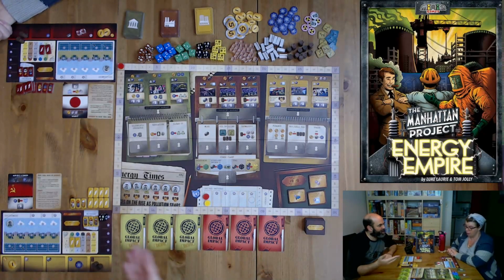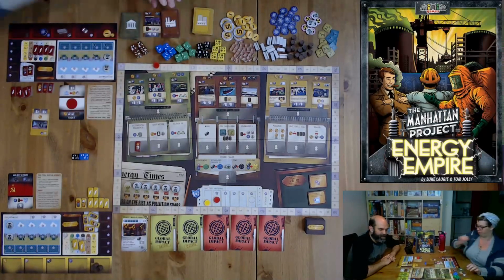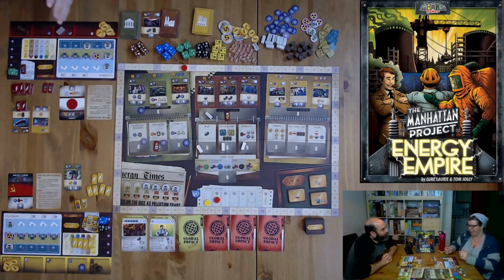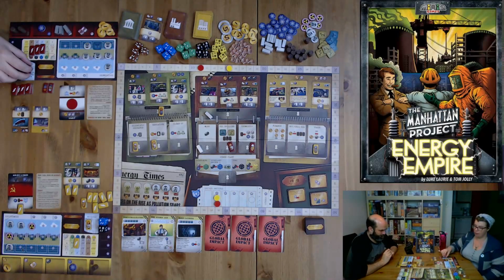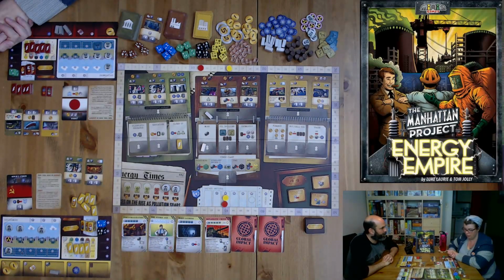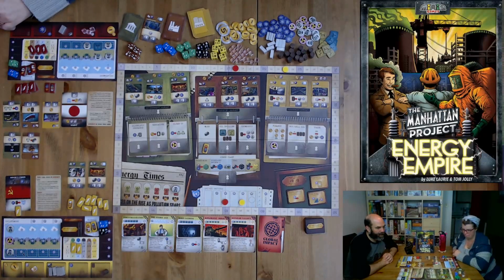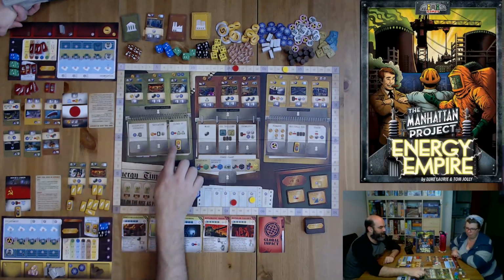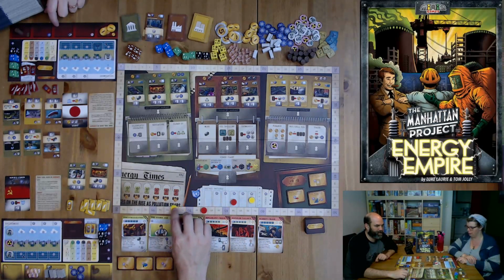The Manhattan Project: Energy Empire Play Through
Join @TheGamesTeacher and @TheGaming_Maven playing board games on Wednesday nights. This week we are taking on The Manhattan Project: Energy Empire by Luke Laurie & Tom Jolly, and published by Minion Games.

You can also find us on The Insta Gamers Network!